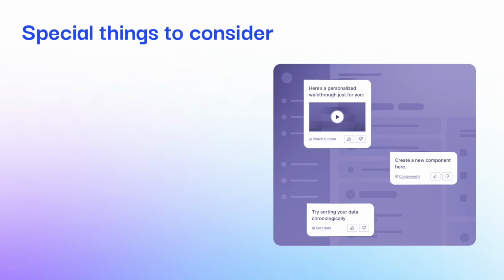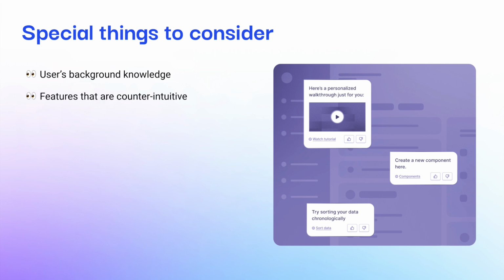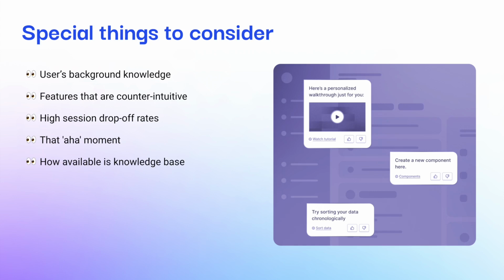Best practices for SaaS onboarding in 2023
Gain valuable insights into SaaS onboarding best practices for 2023 with CommandBar's comprehensive guide.

00:00 Intro
00:50 CommandBar Blog
01:07 What Is SaaS Onboarding?
01:25 Strategies
02:12 Best Practices
02:44 Push vs Pull
03:55 Customer Success
04:12 Reduce Complexity
04:42 Keep Users In-App
05:07 Product Tours
05:45 Search-based Onboarding
06:29 Tooltips
06:53 Nudges
07:10 Analytics
07:25 Final Thoughts

In this video, we'll emphasize the importance of a well-designed onboarding process in a competitive SaaS market.

 We discuss various onboarding methods and strategies, highlighting the need for a balance between push and pull approaches. Key practices include using familiar UI patterns, keeping users in-app, consent-based product tours, and implementing effective tools like tooltips and nudges.

The video also underscores the importance of tracking user onboarding flows to optimize the process. For an in-depth understanding of creating a successful user onboarding experience, read the full article: